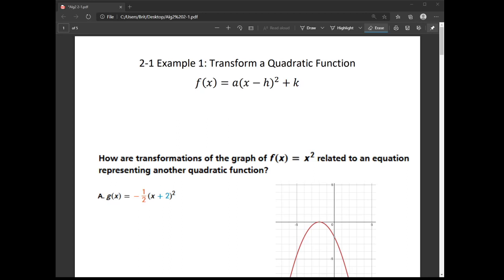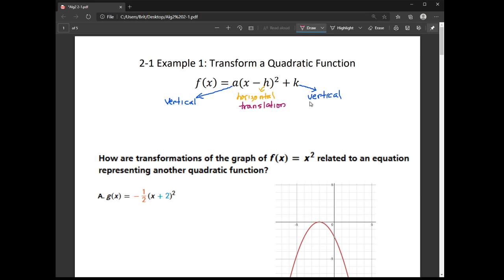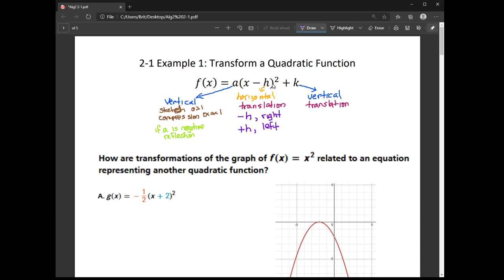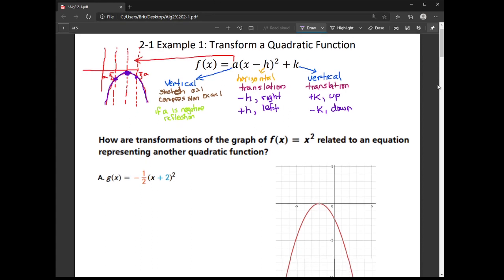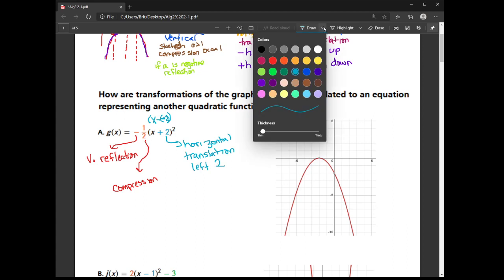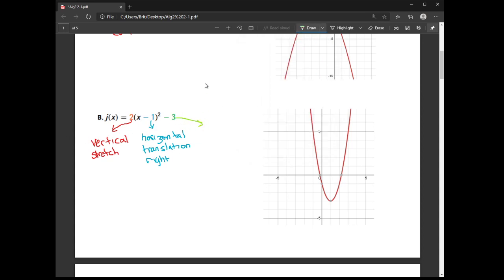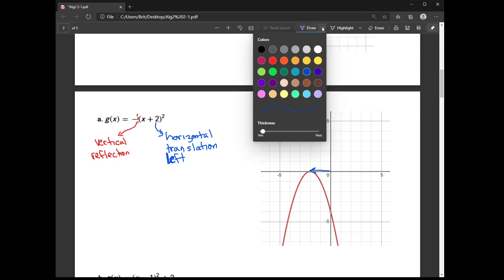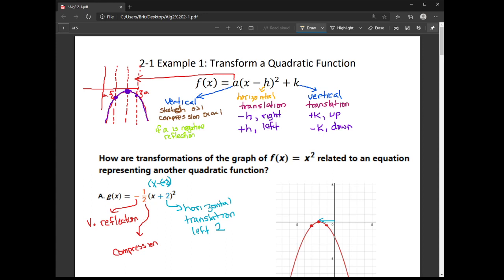Transforming a Quadratic Equation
This video covers example 1 from lesson 2-1 in the Savvas Realize Algebra 2 textbook.